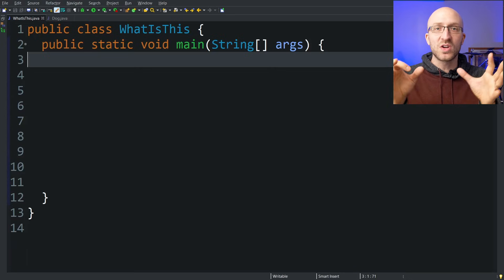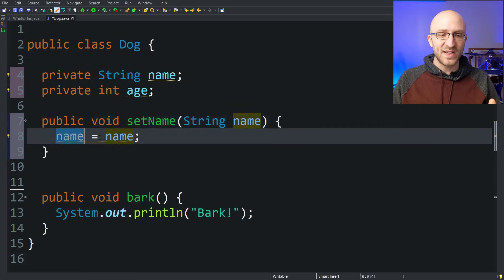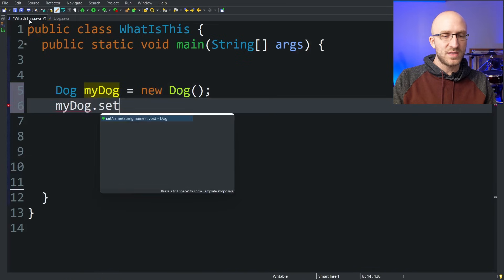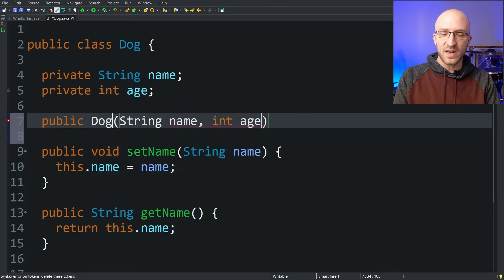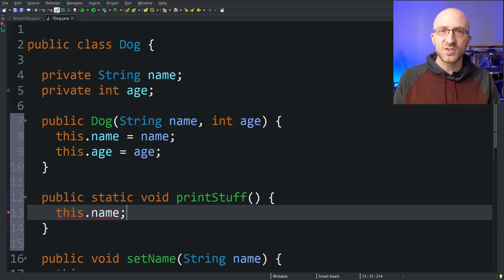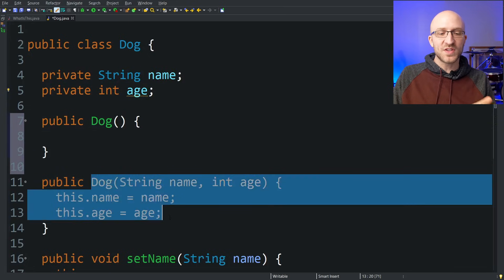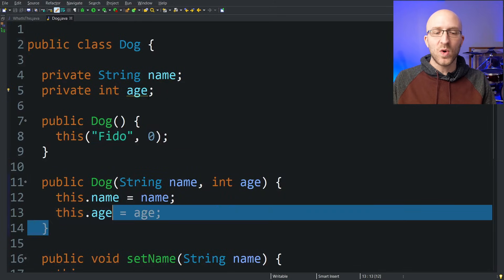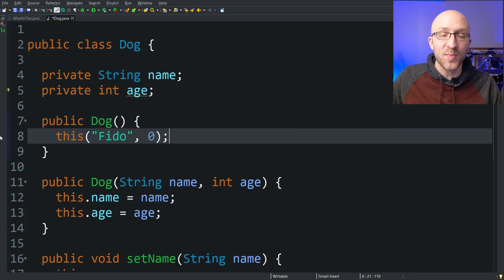This Keyword in Java Full Tutorial - How to Use "this"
What does the "this" keyword mean in Java? How and when do you use "this"? We'll cover all of that (and all of "this") in this video.

In Java, the keyword "this" can be confusing for beginners. What does "this" even really mean? How do I know when I have to use it, and what does "this" actually refer to when I do use it?

In this beginner Java tutorial video, we'll give a complete overview of the "this" keyword in Java. By the end of the vide you'll know everything you need to confidently use "this" in your Java programs.

📹Phone I use for recording:

🎙️Microphone I use (classy, I know):